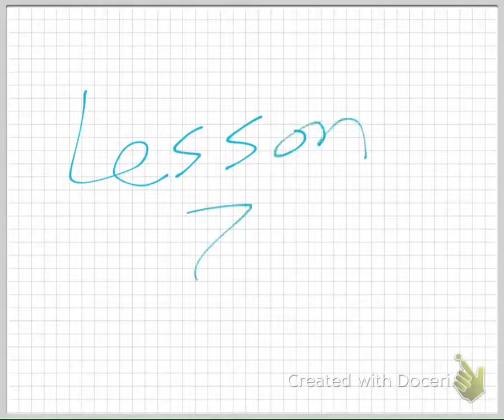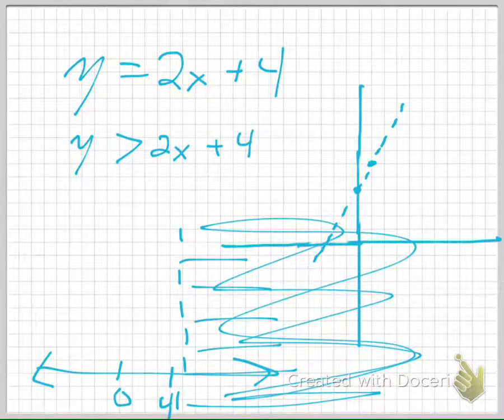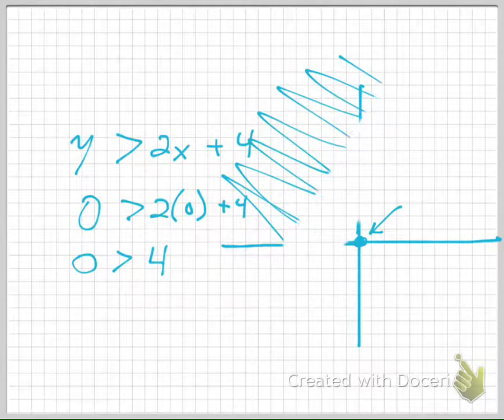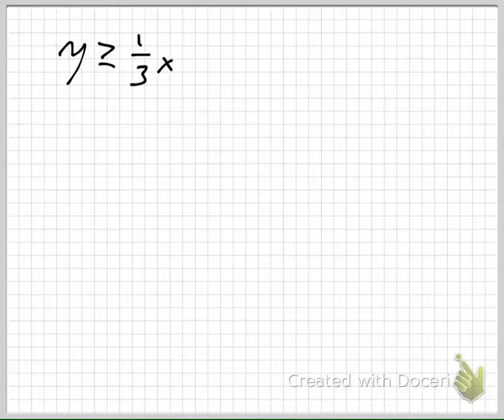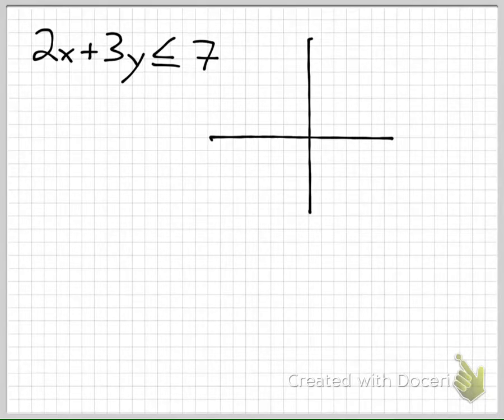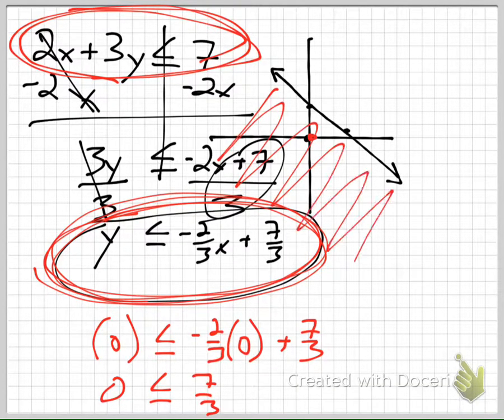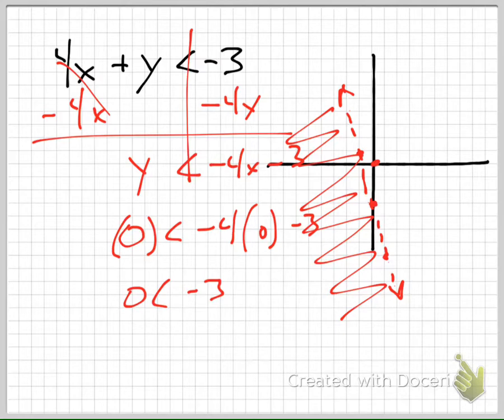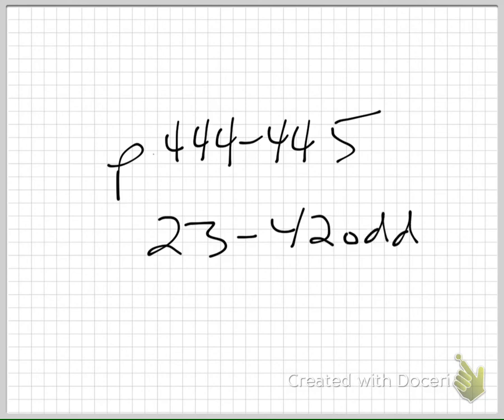WCCA2015 Pre-Algebra Lesson 8.8a - Graphing Linear Inequalities